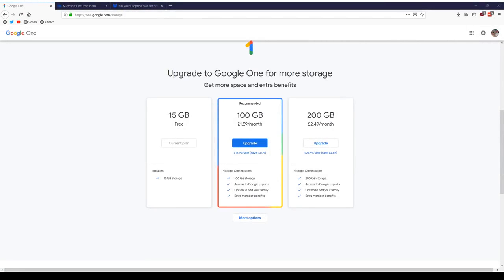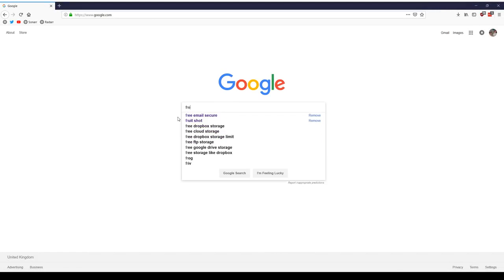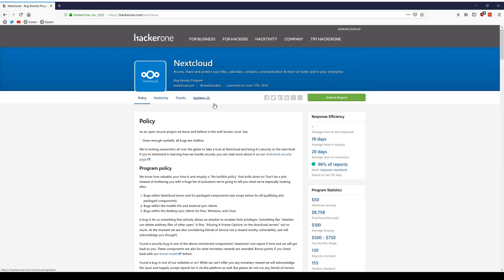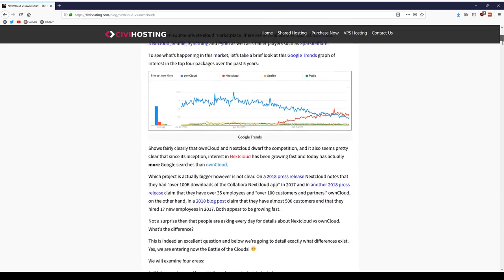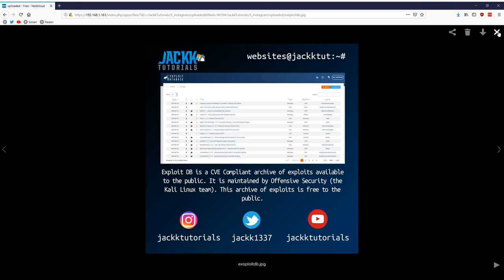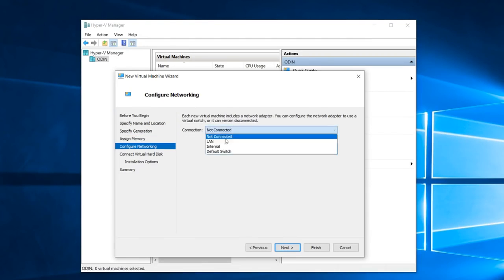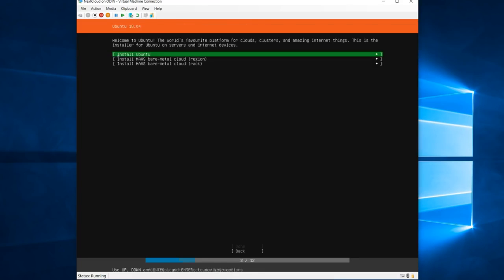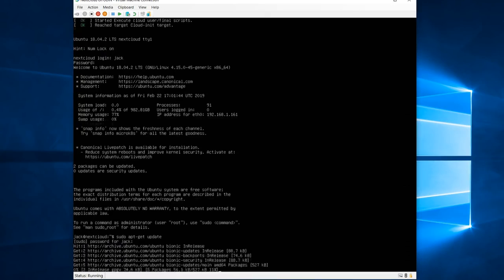How to Get Free Unlimited Cloud Storage | Best Free Cloud Storage | NextCloud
Hello Guys, Today i will tell you how you can get free unlimited cloud storage from NextCloud

100gb free cloud storage degoo,
100 gb cloud storage free,
get free cloud storage,
1000 gb free cloud storage,
100gb free cloud storage tamil,
100gb free cloud storage telugu,
1tb cloud storage free,
free cloud storage 2020,
2tb cloud storage free,
free 2gb cloud storage,
200gb free cloud storage,
arlo pro 2 free cloud storage,
arlo pro 3 free cloud storage,
5tb free cloud storage,
500gb cloud storage free,
50gb cloud storage free,
top 5 free cloud storage